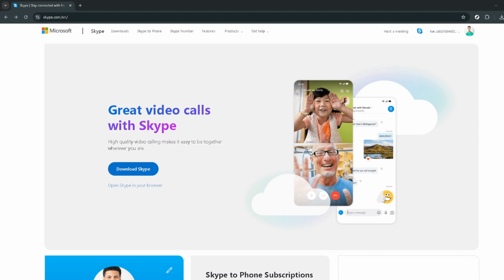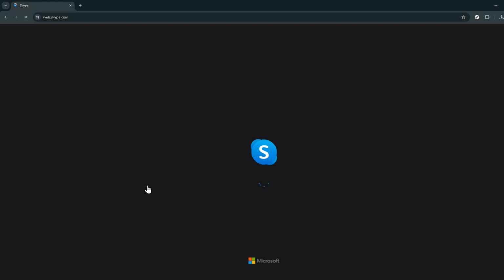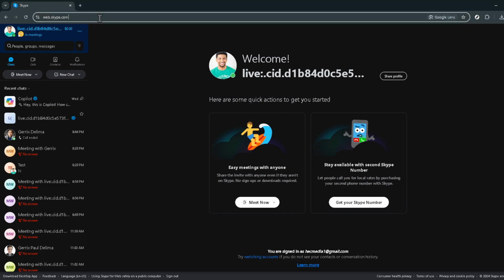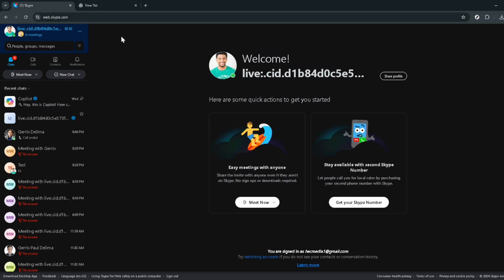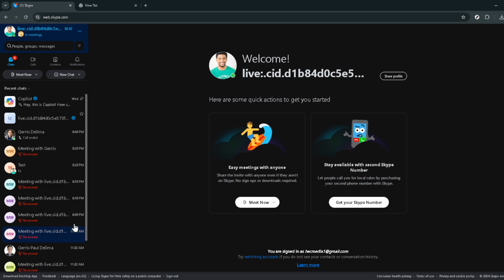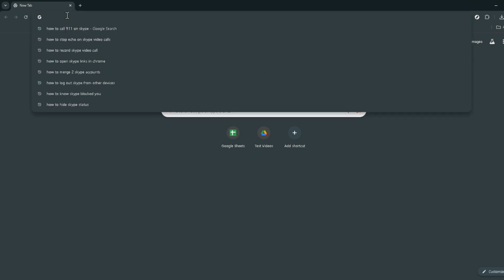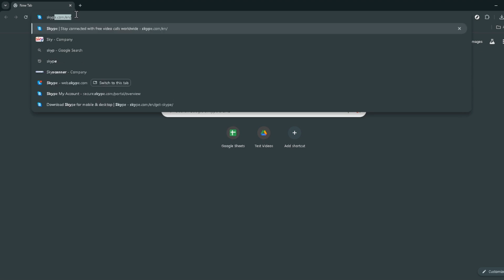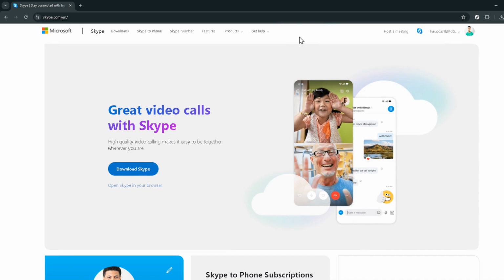How to Quit Skype (Full 2024 Guide)